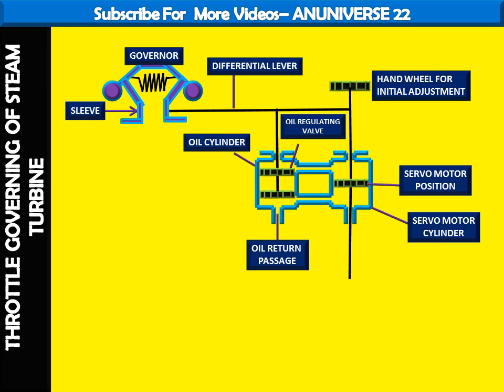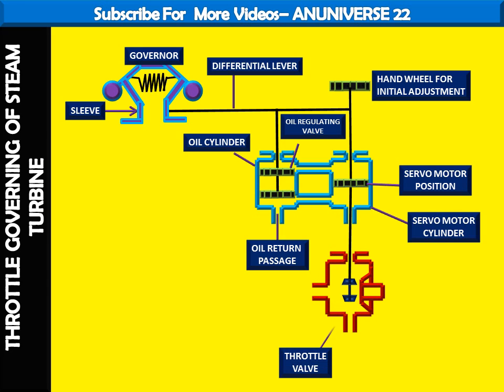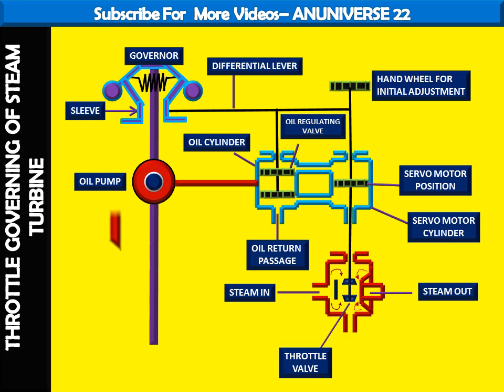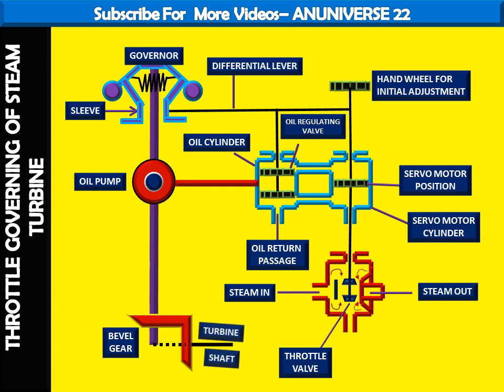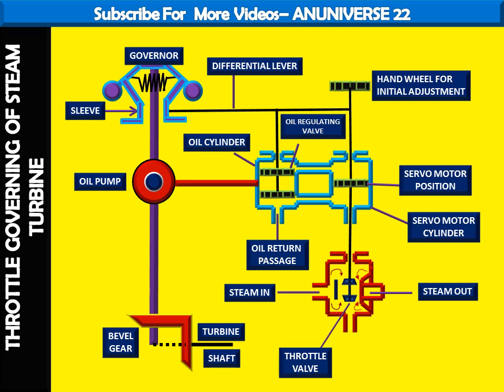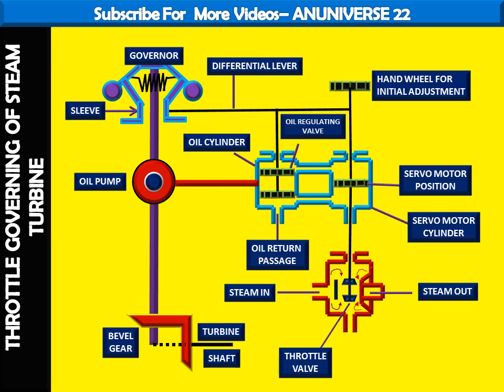ANUNIVERSE 22 - THROTTLE GOVERNING OF STEAM TURBINE